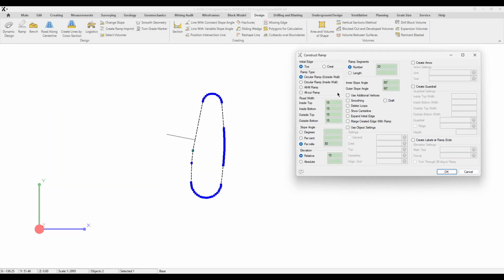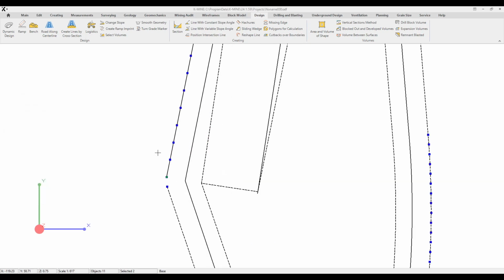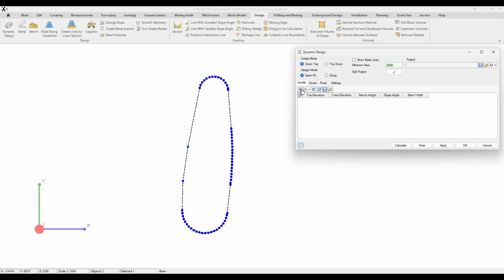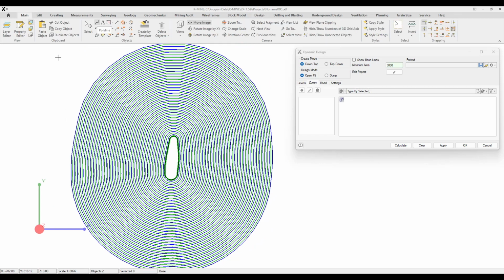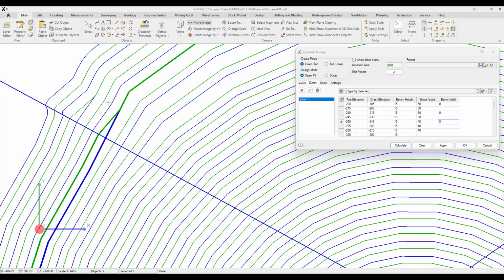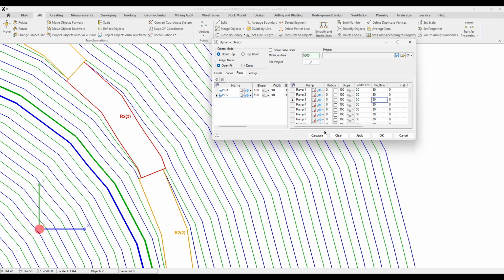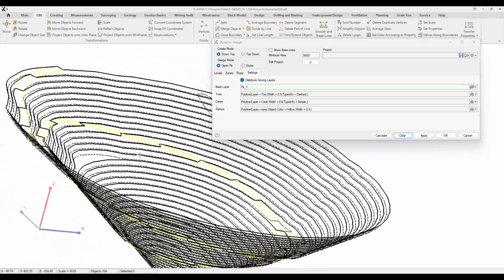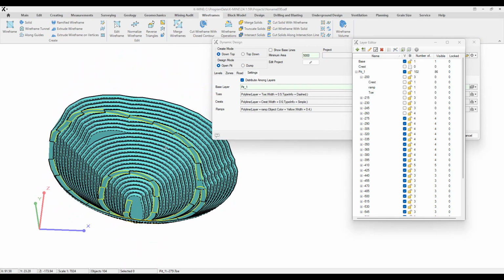Bottom-Up Design of an Open Pit with K-MINE Dynamic Design Tool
Say goodbye to the old-fashioned step-by-step method and welcome the future of pit creation with our innovative software! In this video, we introduce you to our Dynamic Design tool, which streamlines the entire process from initial outline to final configuration.

Join us as we demonstrate how easy it is to create pit outlines, incorporate geotechnical zones, add roads, and adjust configurations with just a few clicks. Our tool offers unparalleled flexibility, allowing you to make on-the-fly changes and optimize your design for maximum efficiency.